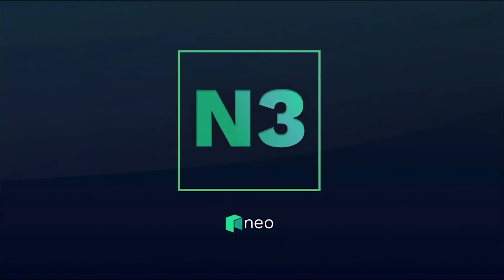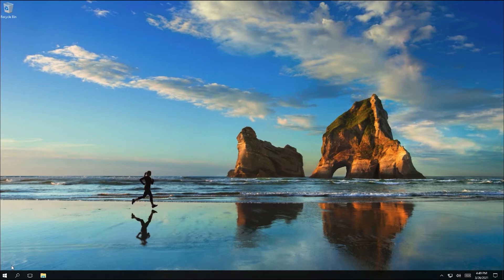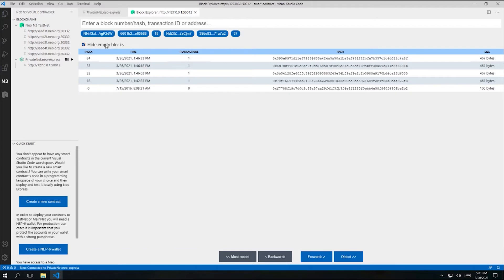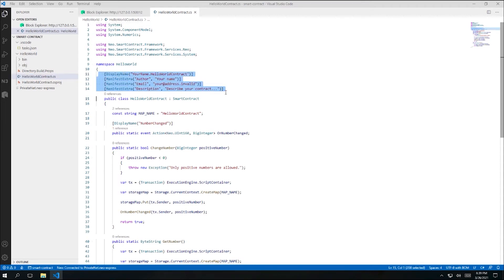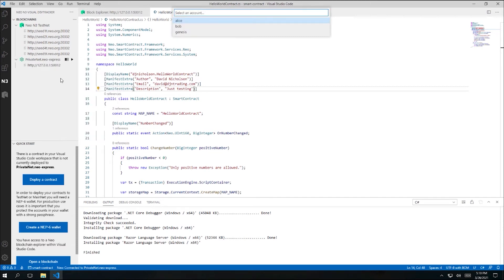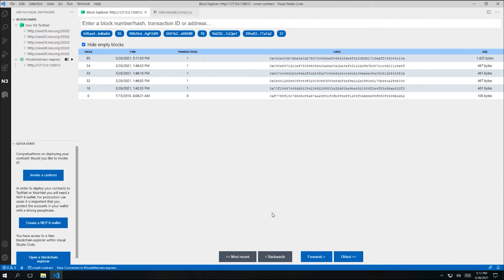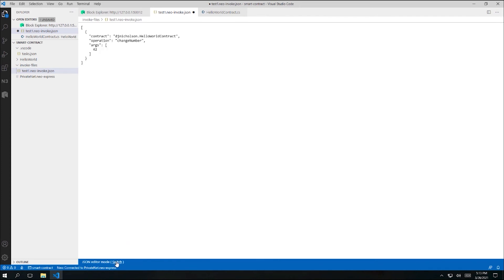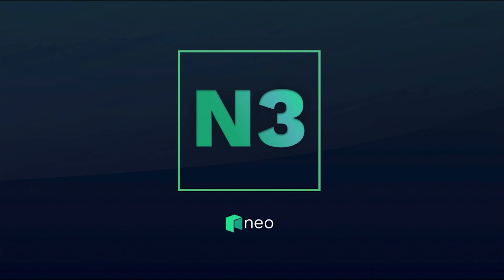Quick Start 4: Building your first Smart Contract | Neo Blockchain Hackathon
The 4th Video in the series of Quick Start Guide for NEO .

Notes:
This is the URL to the official C# extension for Visual Studio Code:

Commands used in this video:

Installing the Neo C# compiler:
$ dotnet tool install -g neo.compiler.csharp --version 3.0.0-rc3
(Please note that the tool name has changed since the video was recorded. ALso note that the --version parameter will no longer be required after the final N3 release.)I